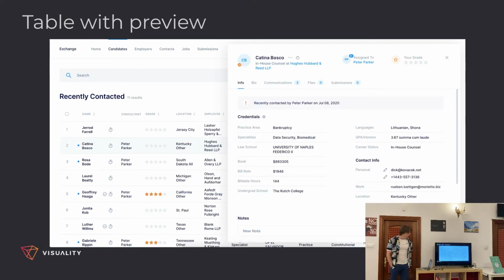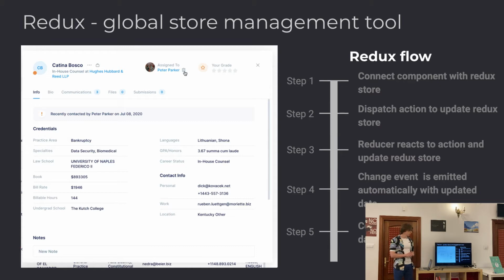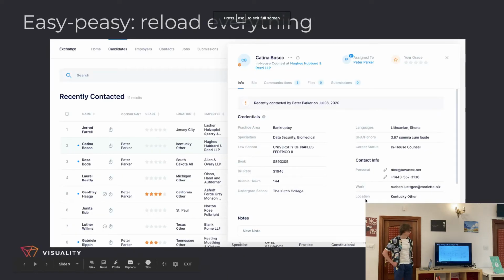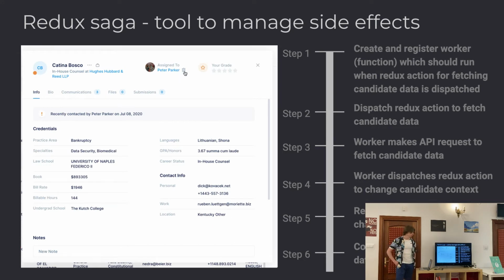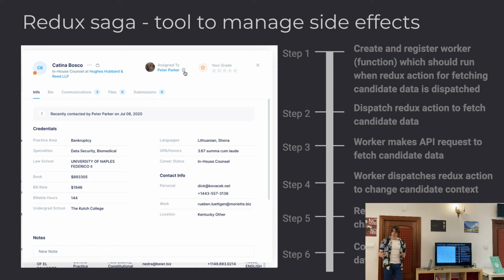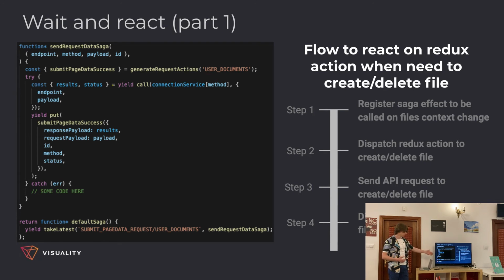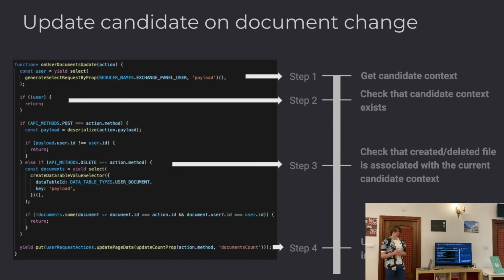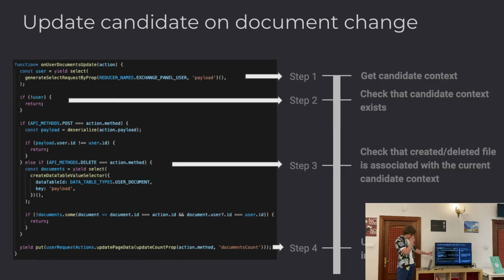[EN] Do you really need to reload? Data Synchronization on Frontend - Jack Gluskin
When using Redux we are trying to keep data models in different reducers that are independent from each other. However, sometimes changing data in one model causes changes in another one which usually the only backend is aware of. In this talk, Jack wants to show how to synchronize data between multiple reducers on the frontend in order to keep it up to date with the best user experience.

Author: Jack Gluskin

**PASSIONATE ENGINEERS**

The vast majority of our developers are professionally trained and experienced software engineers with many accomplished commercial projects, who graduated best Polish technical universities. The recruitment process is extensive, multi-stage and focuses on selecting the right engineering skills and cultural fit.

**DIVERSE CULTURE AND FULL TRANSPARENCY**

We are a diverse, multinational and multilingual company, we speak English on a daily basis, Spanish and Turkish are also heard. We are highly communicative and organized. Given these perks, the whole development process is facilitated and the client fully aware.

**BUSINESS ORIENTED**

We use our best practices for agile project management in the development process which is undoubtedly useful in cooperation with SMEs and startups. Thanks to constant monitoring and cyclic analysis, we predict and mitigate the risk of unforeseen situations and answer to actual business needs.

**STARTUPS**

We had our share with startup projects built from scratch. Our experienced team helps to define the product, structure it, describe in detail and prepare the strategy. We conduct fully comprehensive MVP/product workshops that allow our clients to see the opportunities, risks and groom the concept.

**ONGOING DEVELOPMENT**

We specialize in long-term development projects with large teams working closely with the client, both synchronously and asynchronously. Our know-how and experience gathered throughout the years allow us to audit the code and prepare the strategy to improve the performance and help you in achieving the goals you set. We selected only the best technologies and project management methodologies in order to be able to scale-up your business easily. If you grow, we grow.